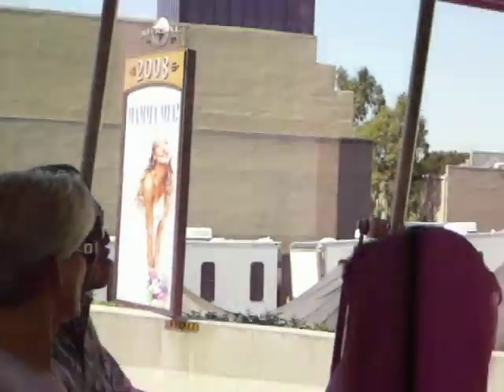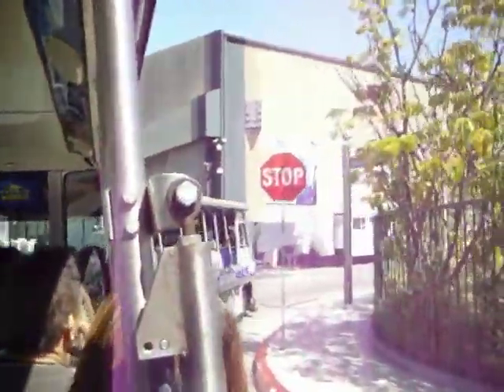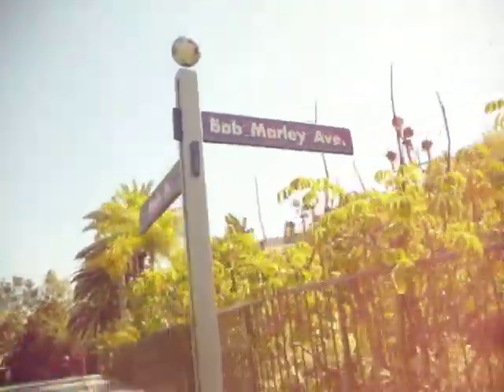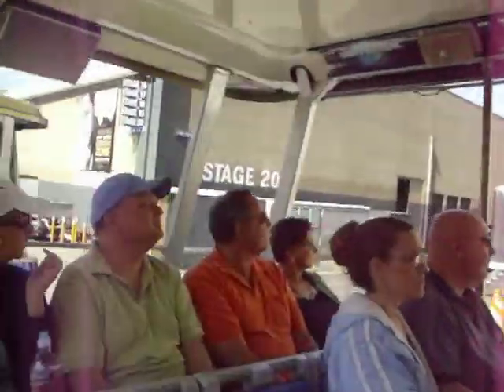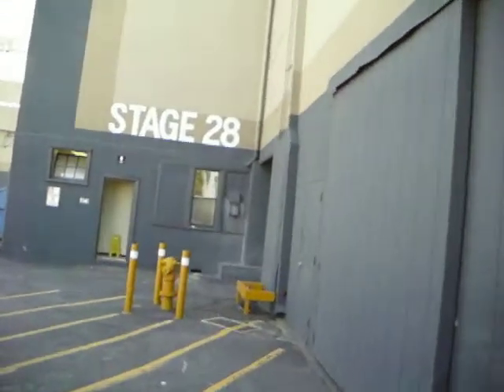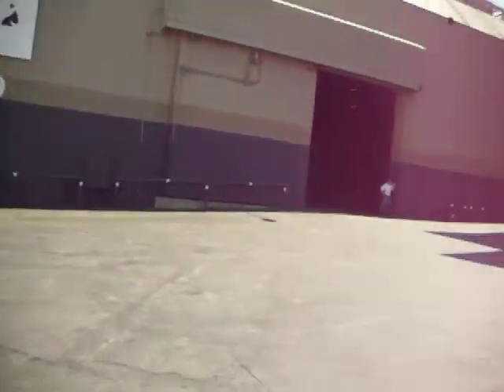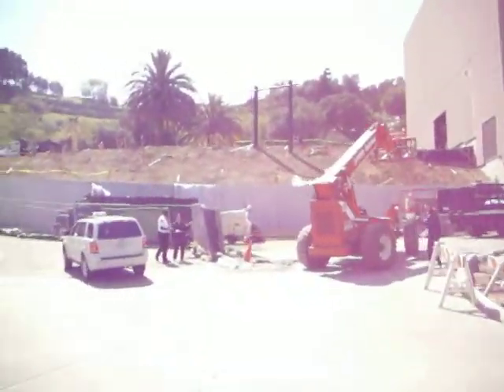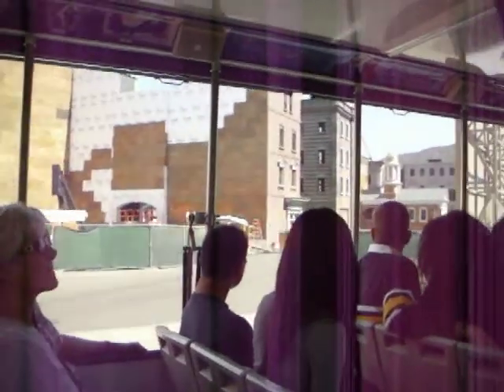universal studio holly wood tram tour part4 (03.12.2010)